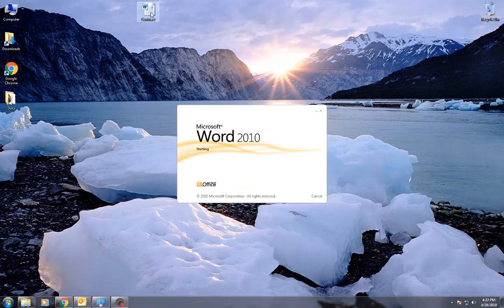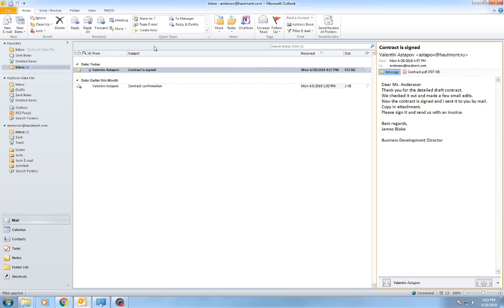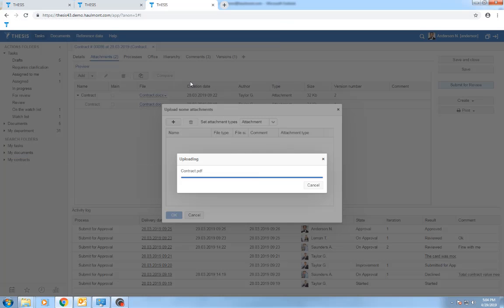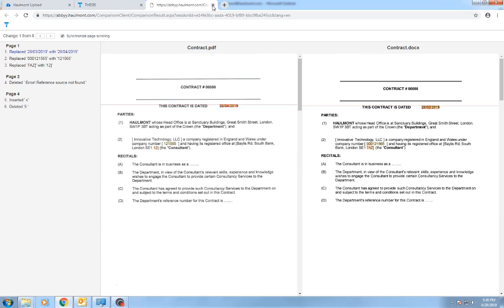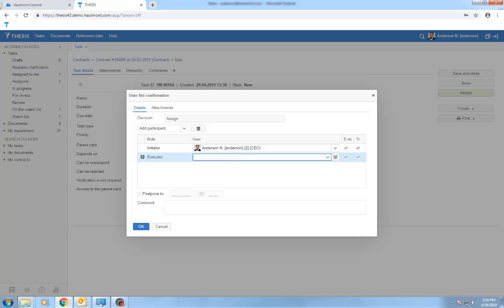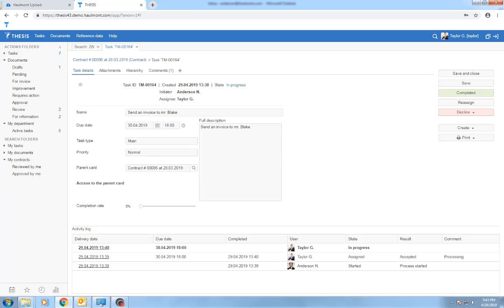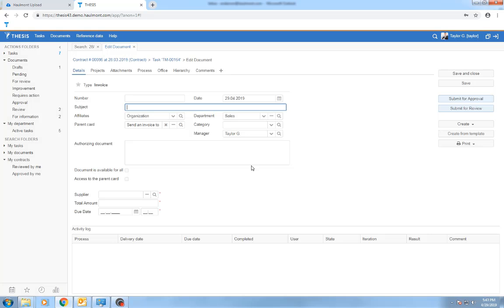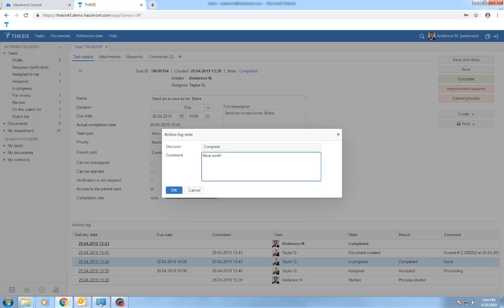Amending a contract with THESIS